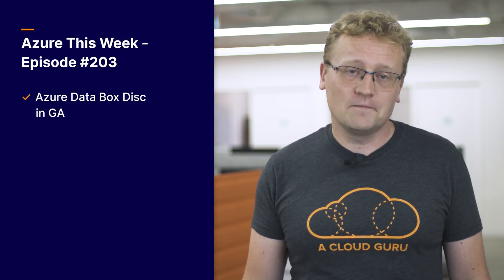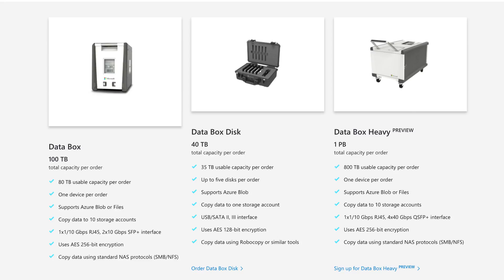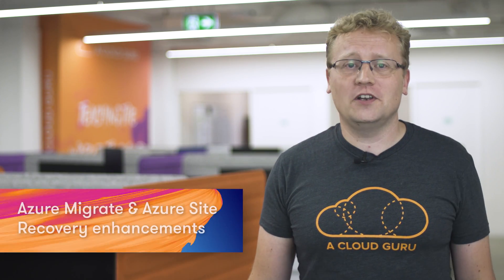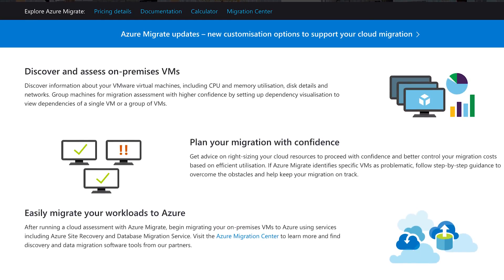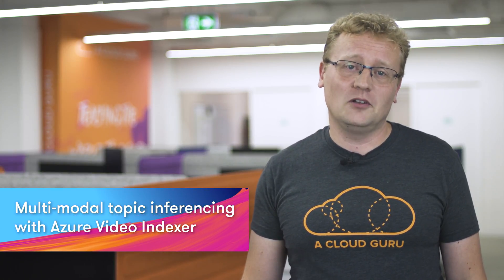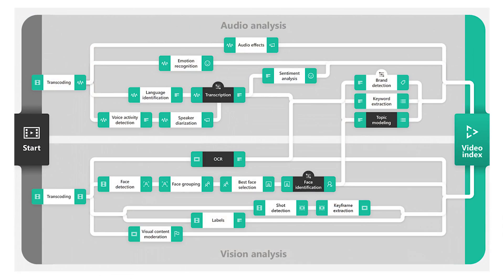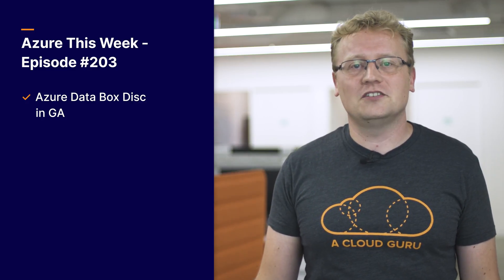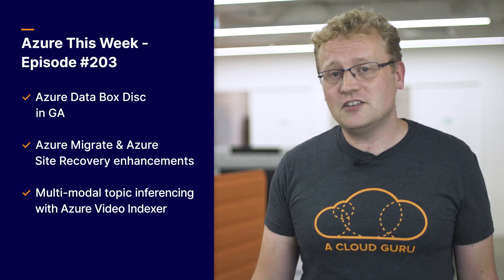Azure This Week - 18 January 2019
This time on Azure This Week, Lars talks about Azure Data Box Disk which is in general availability, new Azure Migrate and Azure Site Recovery enhancements for cloud migration and multi-modal topic inferencing with Azure Video Indexer.